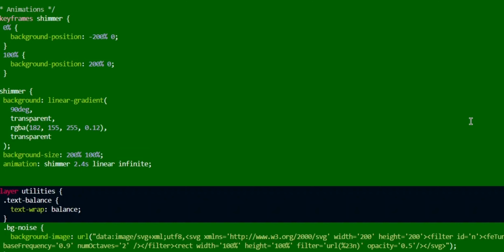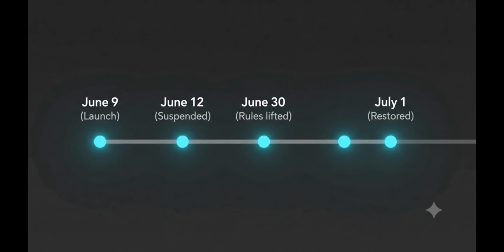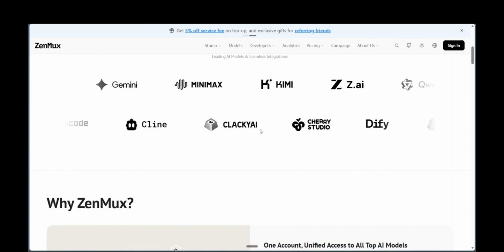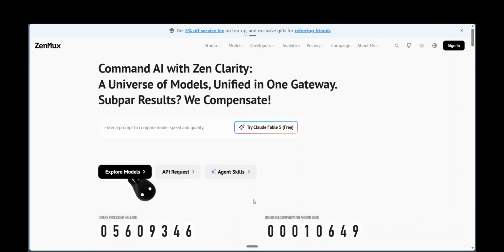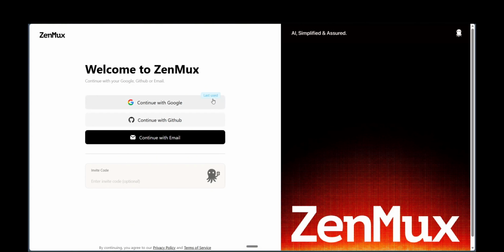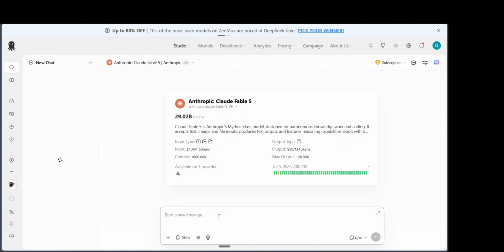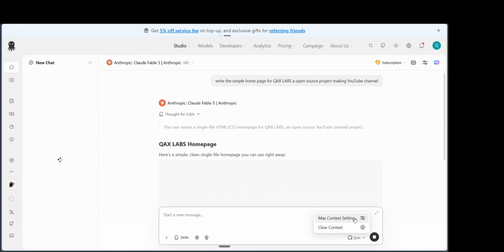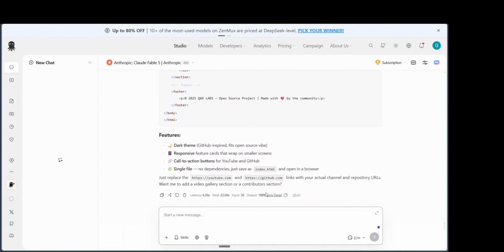Claude's Most Powerful AI Model Is FREE Right Now (Here's How)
Claude Fable 5 — Anthropic's newest Mythos-class AI model — just came back online, and there's a way to try it completely free, no subscription needed. In this video I break down exactly how, using ZenMux's limited-time free access.

⏱️ TIMESTAMPS
0:00 - The free AI model nobody's talking about
0:12 - What is Claude Fable 5?
0:46 - What is ZenMux?
1:15 - The exact free offer details
1:46 - Step-by-step walkthrough
2:30 - Live demo
2:55 - Important caveat before you rely on this
3:10 - Wrap up

⚠️ Note: This is a limited-time promotional offer from a third-party platform (ZenMux), not an official permanent Anthropic feature. Availability may change — check the link above for current status.